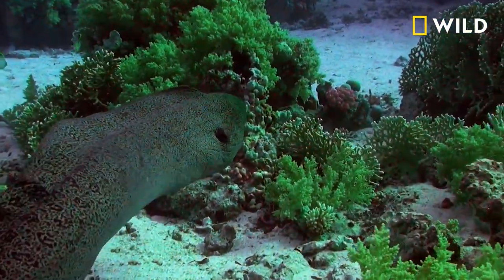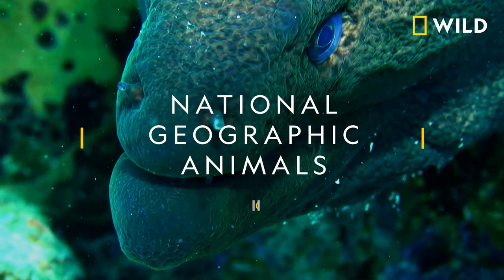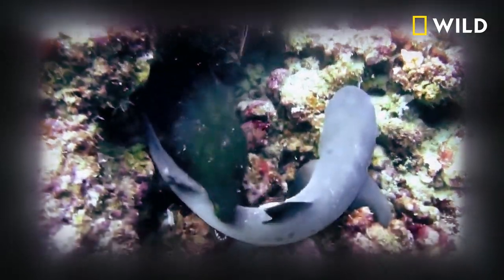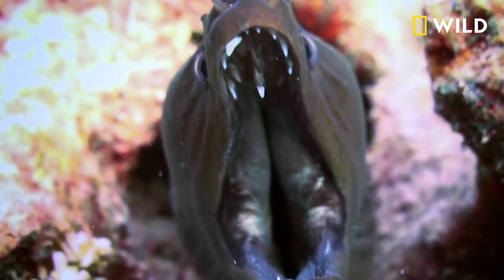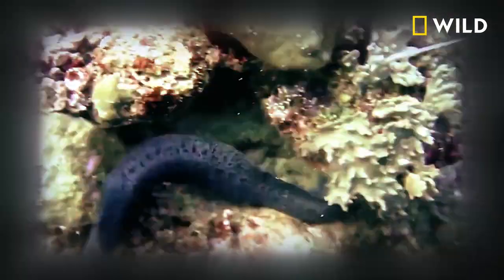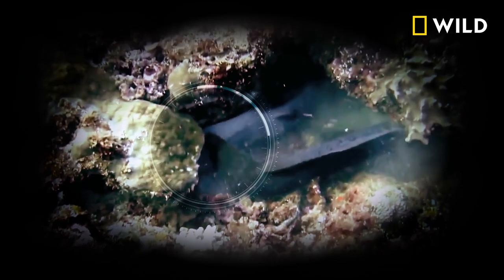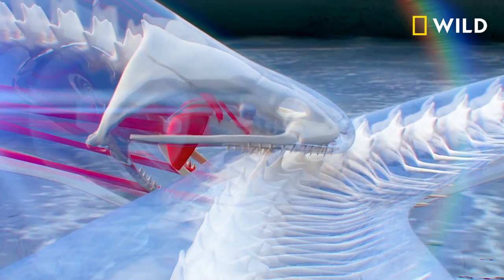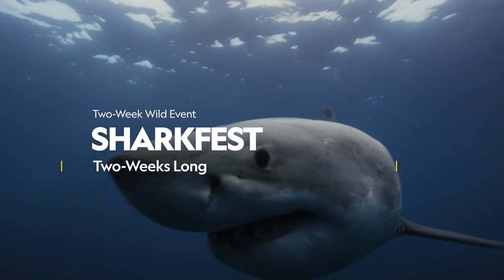Shark Narrowly Escapes Being Eaten by Eel with Two Sets of Jaws | Sharkfest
Watch a moray eel grab a whitetip reef shark and attempt to eat it head-first, employing its second, interior set of jaws.

About Sharkfest:
Put on your wetsuit to swim with the sharpest of the sea. This is the one-stop-show-shop for all things shark. No fuss, no muss, just killer episodes.

Tune in to SharkFest on Nat Geo WILD, now through July 27.